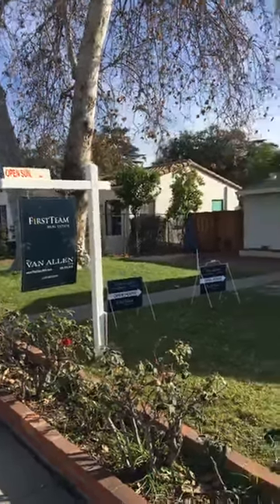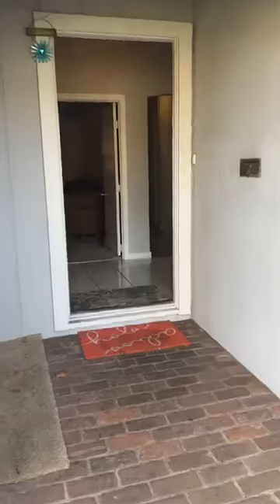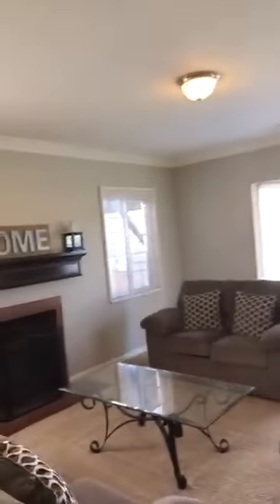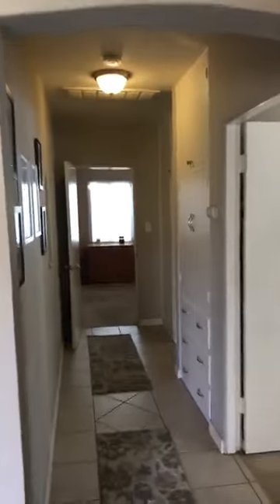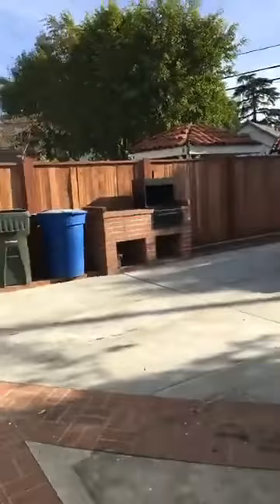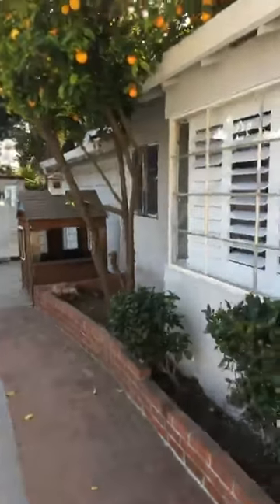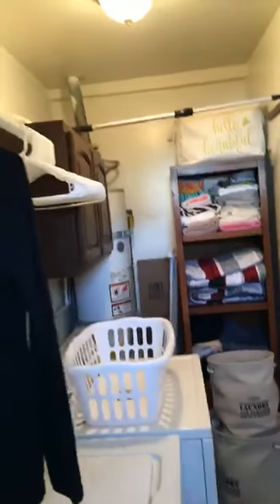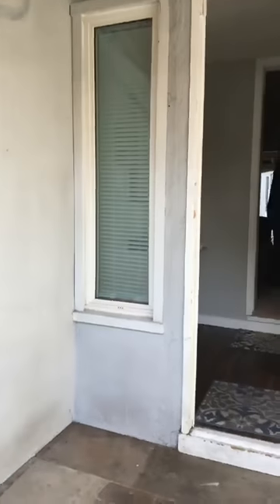Duplex Lincoln Park Historic District Pomona CA With Realtor Fred Van Allen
Duplex Lincoln Park Historic District Pomona CA With Realtor Fred Van Allen. Fred Van Allen #1 Realtor in Pomona.  Fred Van Allen Realtor is also the #1 Realtor in Lincoln Park Historic District and he specializes in hard to sell real estate, vintage homes, historic properties and classic architecture. Fred Van Allen always offers a FREE consultation on any real estate sale or purchase over coffee…bring your hard questions, the coffee is on Fred.